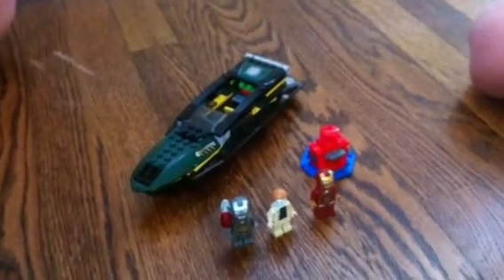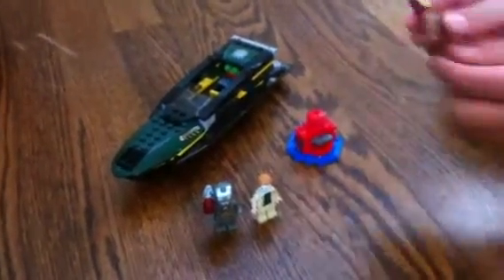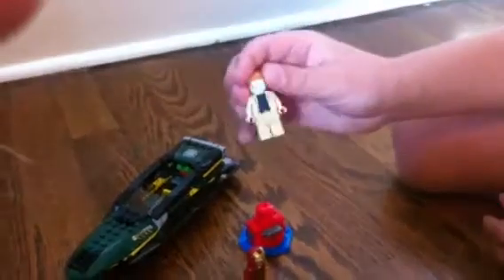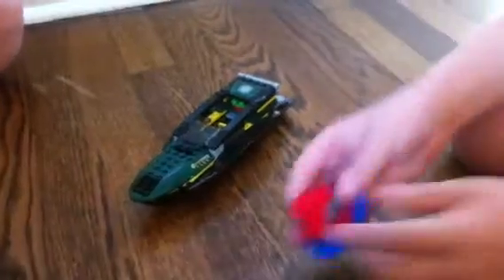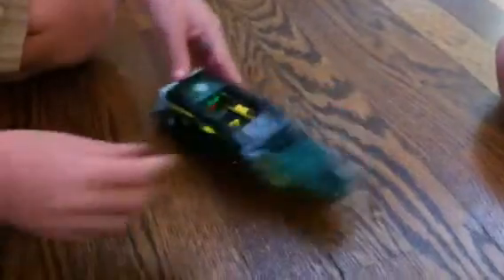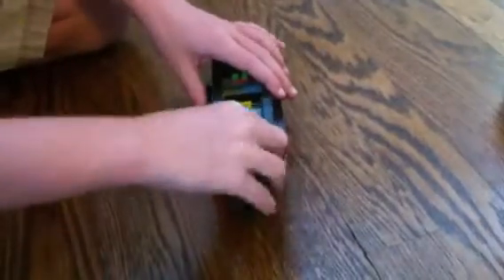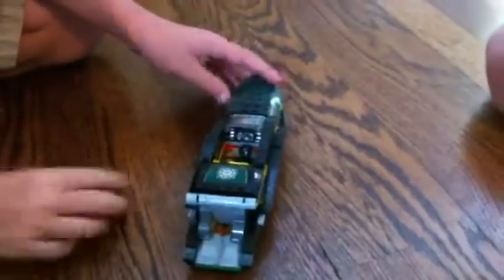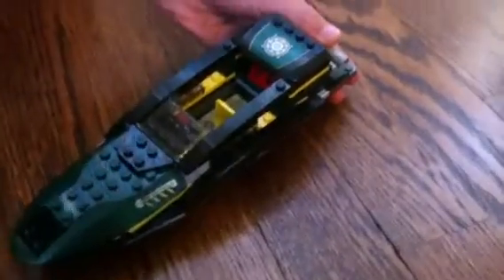Marvel superheroes boat review